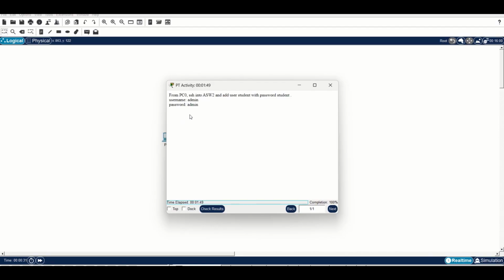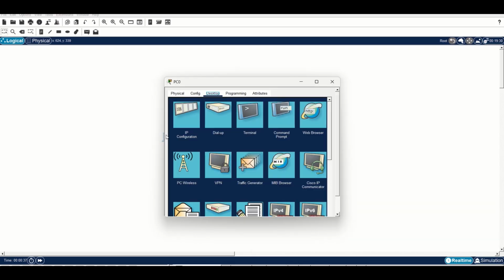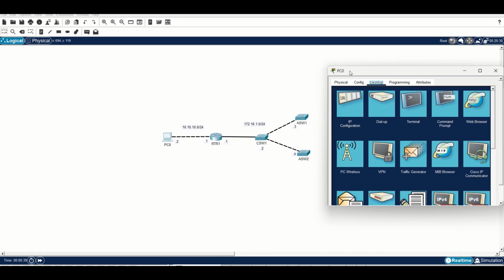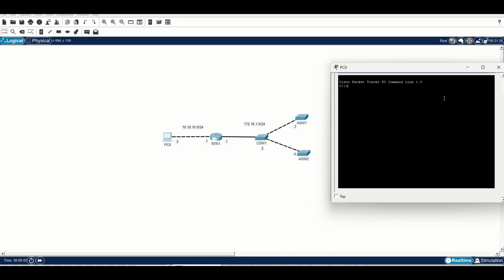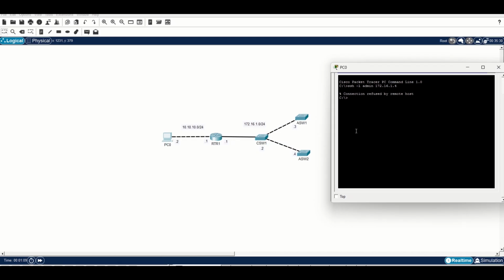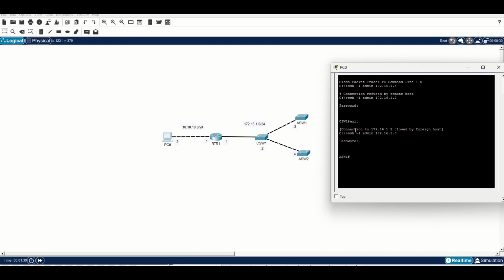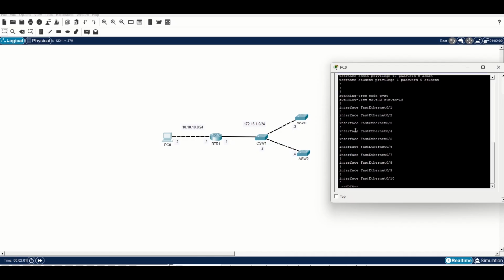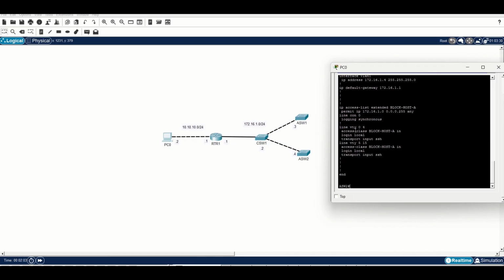CCNA | TROUBLESHOOTING LAB | HARBOR CRIMSON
This is a walkthrough and explanation for the solution for the free packet tracer lab called Harbor Crimson.  Lab named are random because I do not want titles that may give away the issue or lesson to be learned.